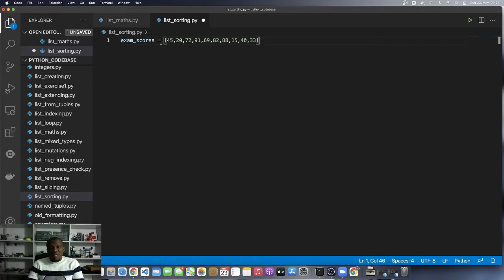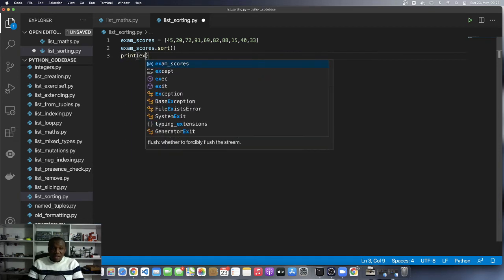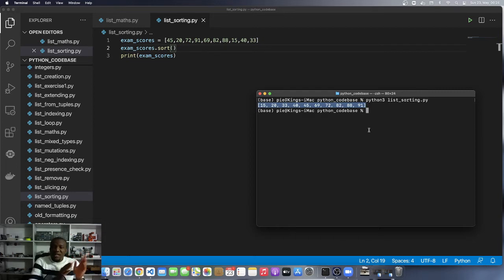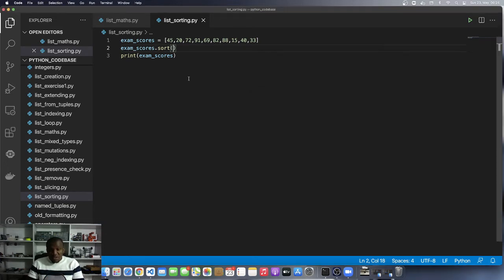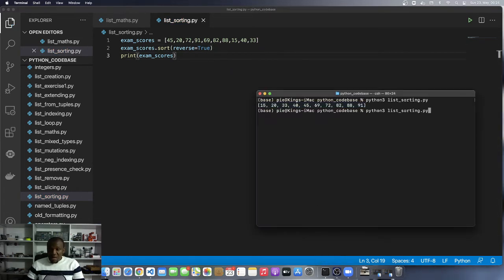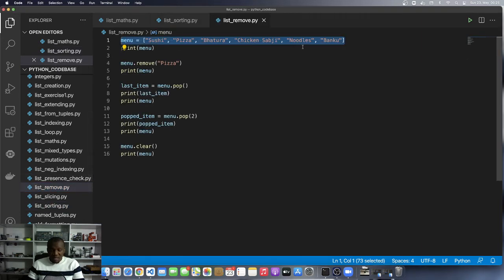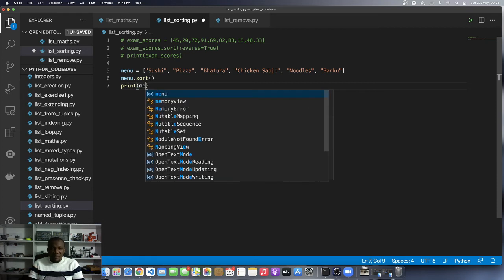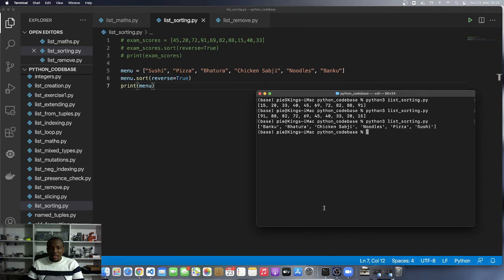Python Programming 93 : Sorting List Items